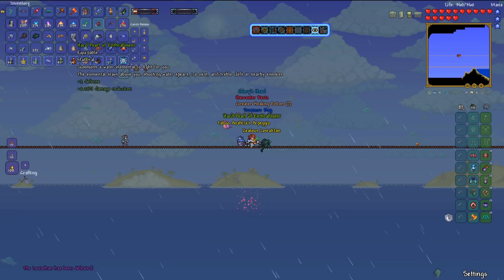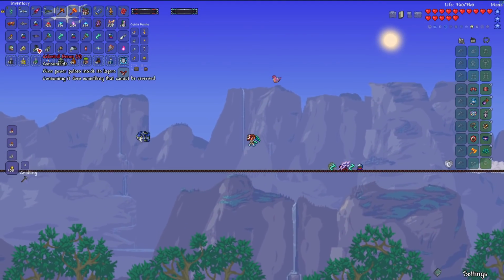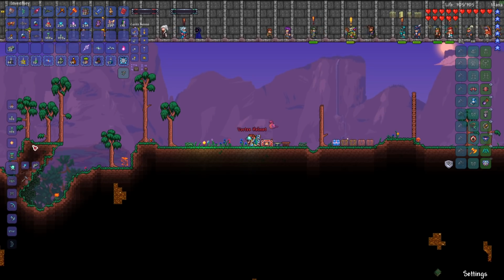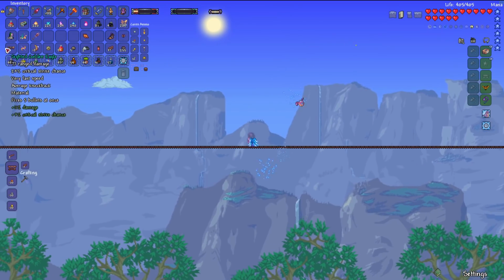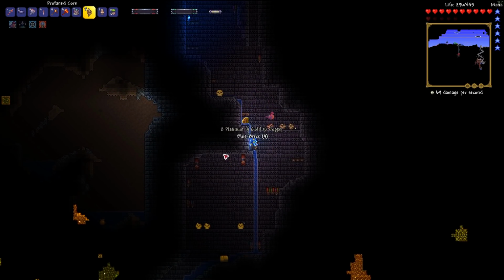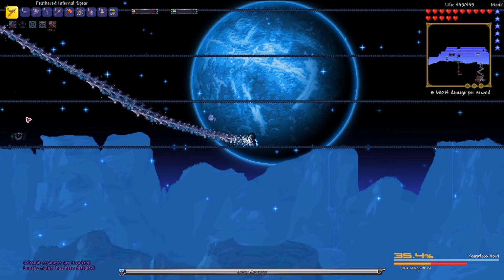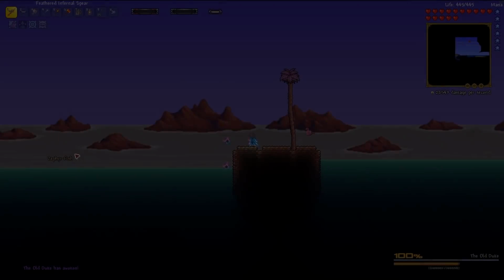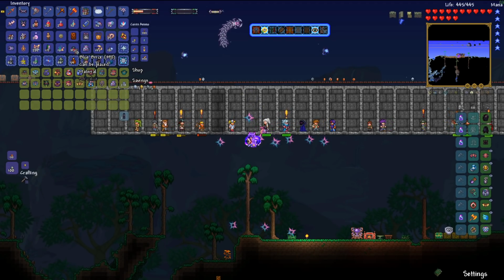Using the Power of Attack Speed to Annihilate Calamity... Terraria Calamity Mod Glass Cannon! (2/2)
Today we round off this absolutely bizarre playthrough in style, fighting bosses with broken weapons in more ways than one. I hope you all enjoyed!